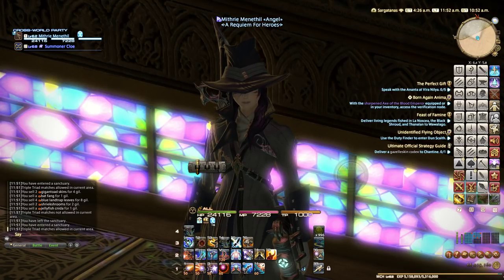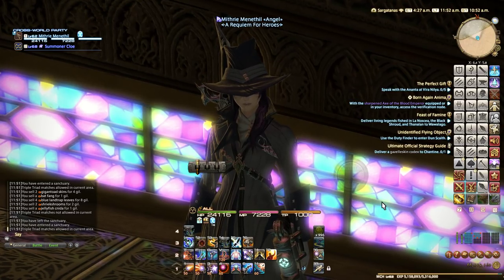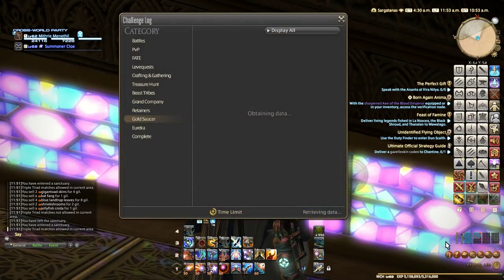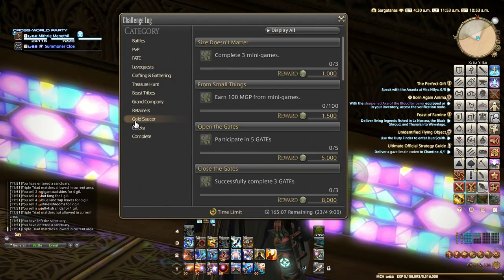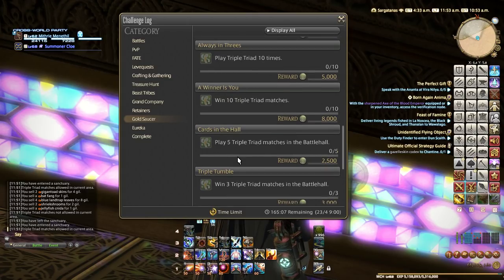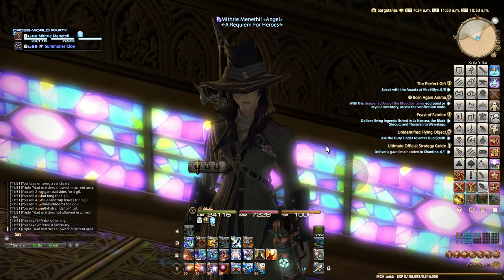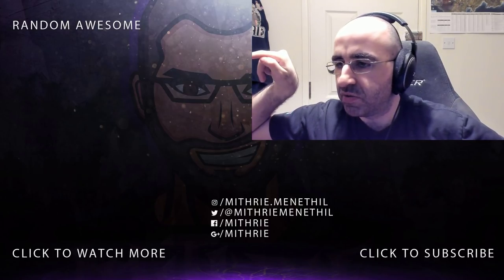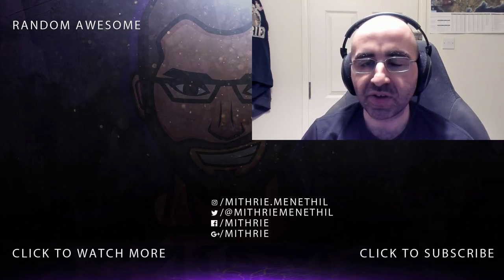FFXIV 4.56 1289 Farming 200k MGP For Regalia Mount (60 Sec Guide)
In this episode, I show how to farm the 200k MGP needed to buy the Regalia Mount in Final Fantasy XIV.

You can do the following the farm MGP:
1) Challenge Log (Up to 87k a week)
2) Fashion Report (Up to 60k a week)
3) Mini Cactpot (Up to 30k a day)
4) Jumbo Cactpot (Up to 1M+ a week)
5) Unlimited Events

Regalia Mount Vendor:
Ironworks Vendor - The Gold Saucer (X:5.2, Y:6.3)

Mithrie